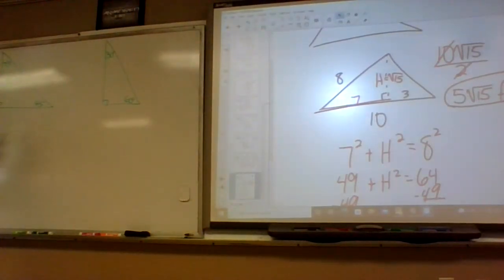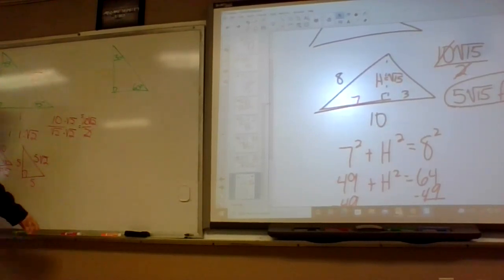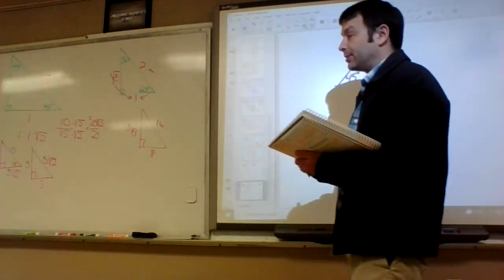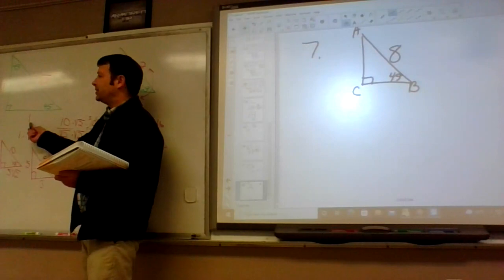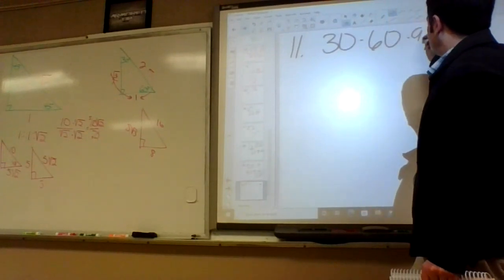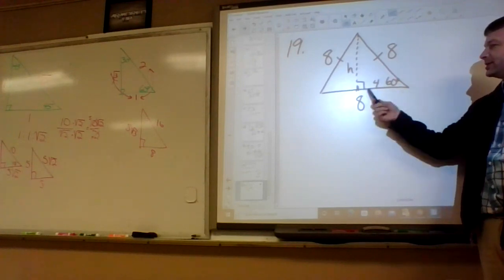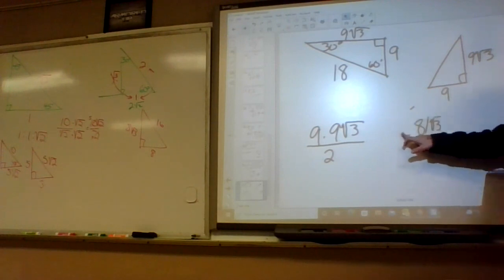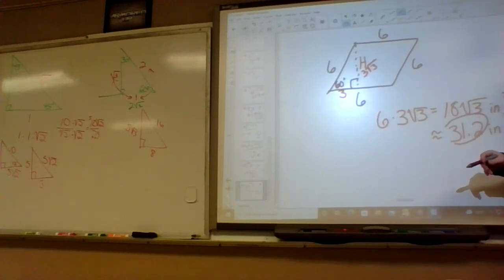Geometry pg 321 #1-16, 19-24